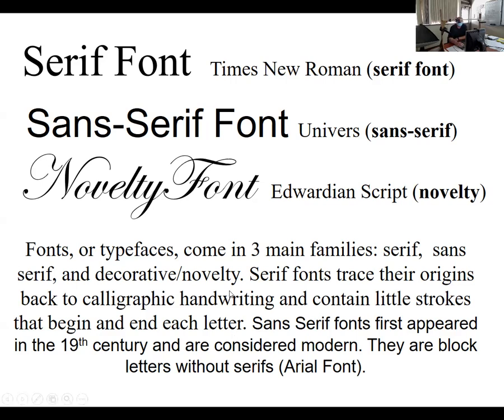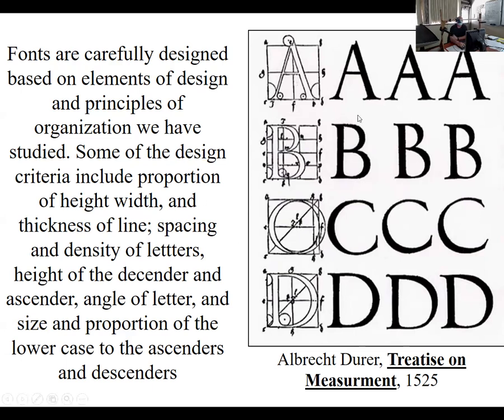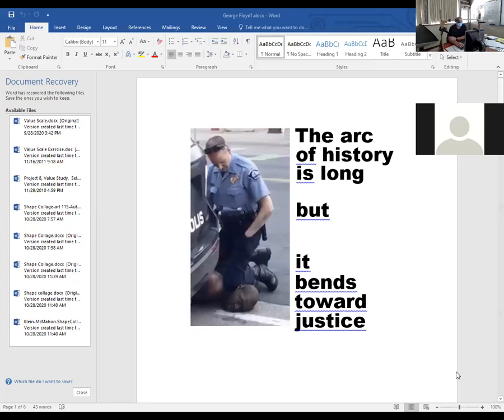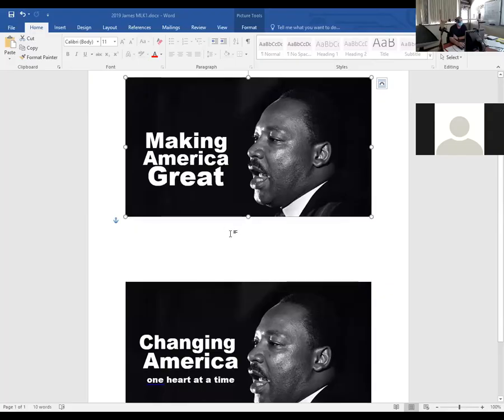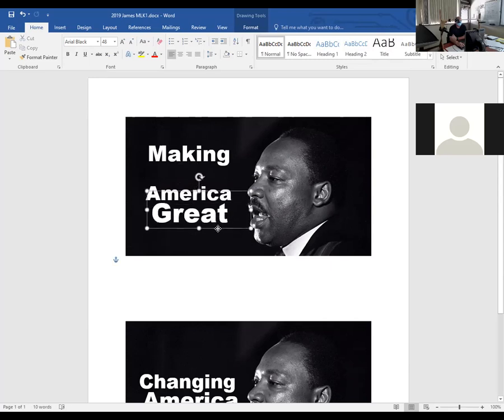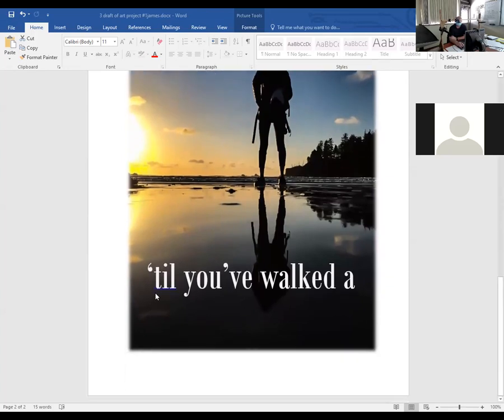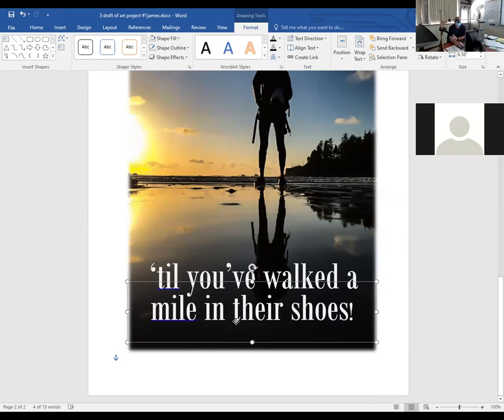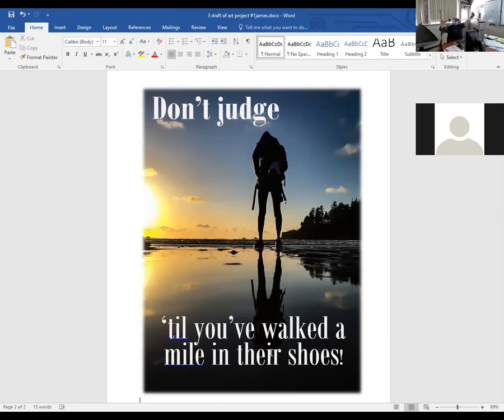A short History of Typography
Since we are only doing one Graphic Design project, I have condensed much knowledge about  fonts and type into this presentation